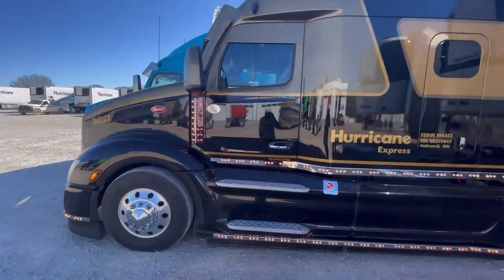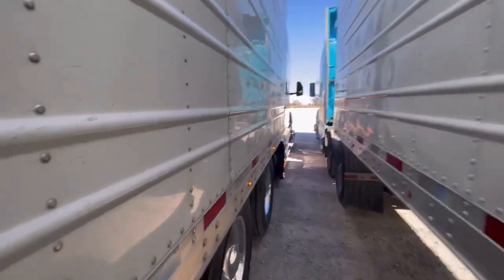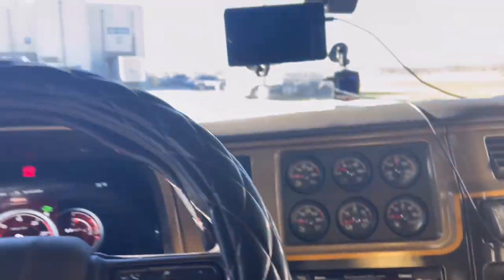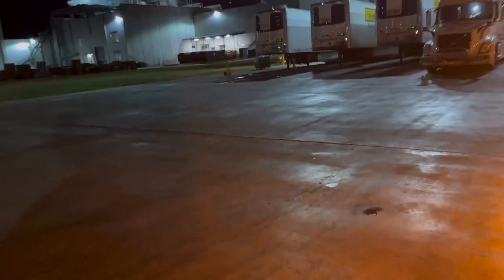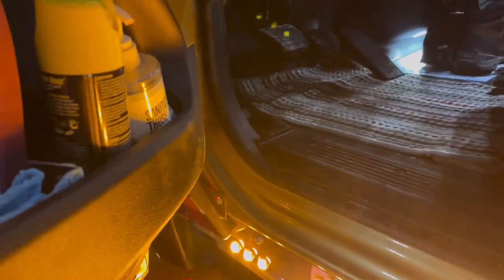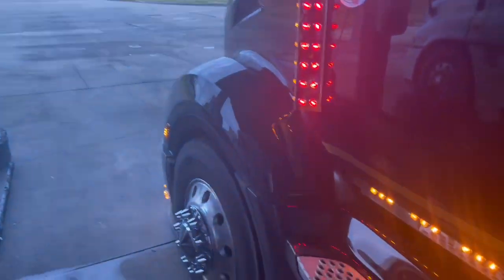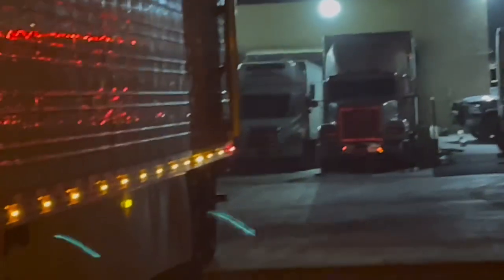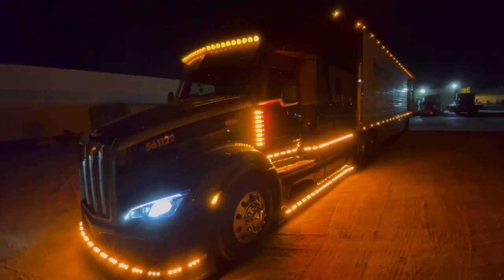#49 Gentry,Ar and Broken Bow,Ok to Phoenix,Az in ⚜️NOLA⚜️Paperchasers 4Life💯👍🏾⚜️💰🙏🏾😎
Our 1st trip in ⚜️NOLA⚜️going home to our family for Thanksgiving weekend and loving every minute of it 💯she runs like a dream and we couldn’t be more happier with her👍🏾💪🏾